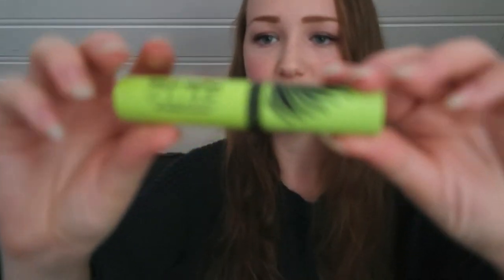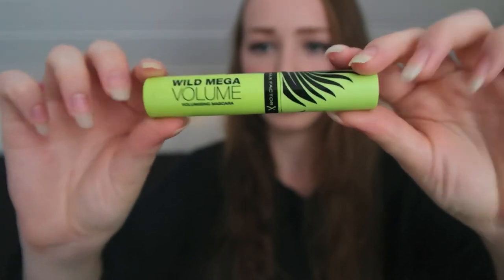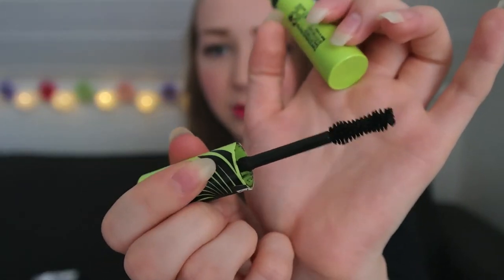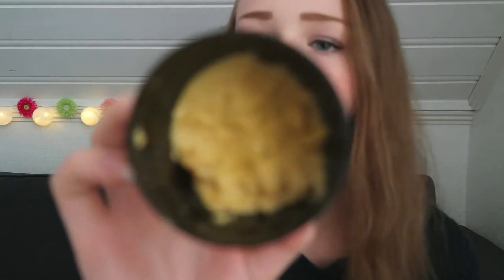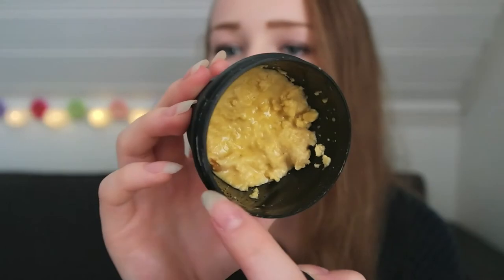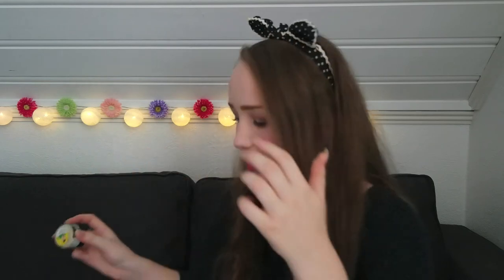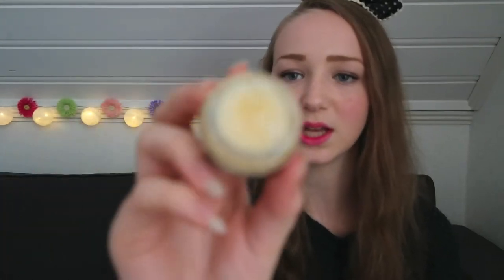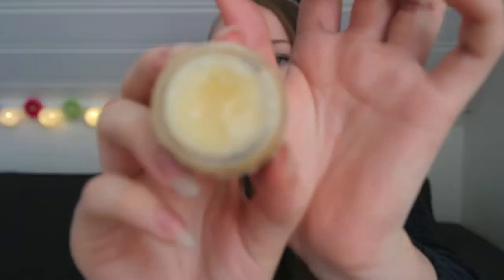August Favorites 2014! - BeautyGirlStar99